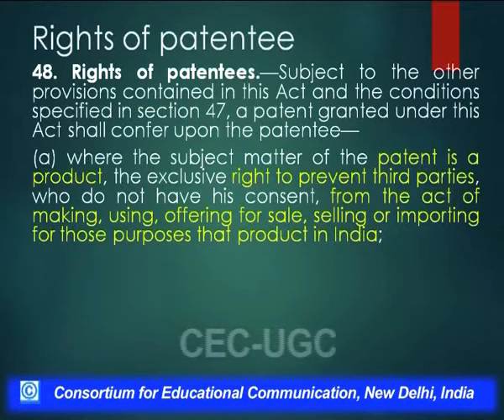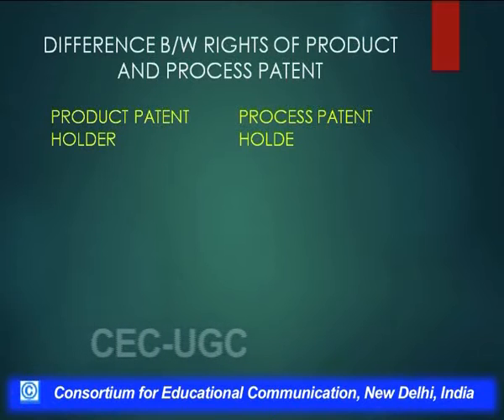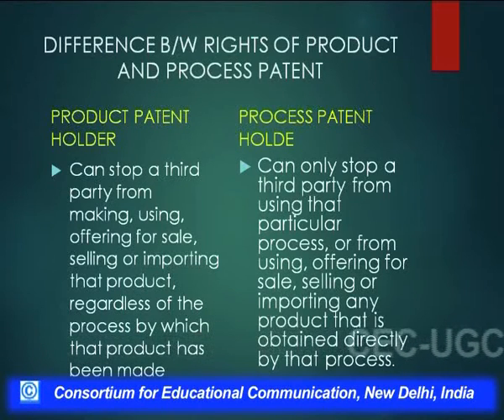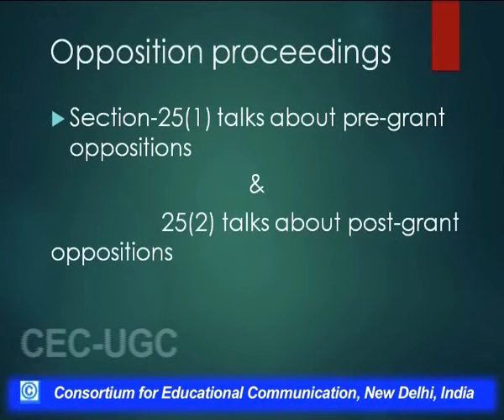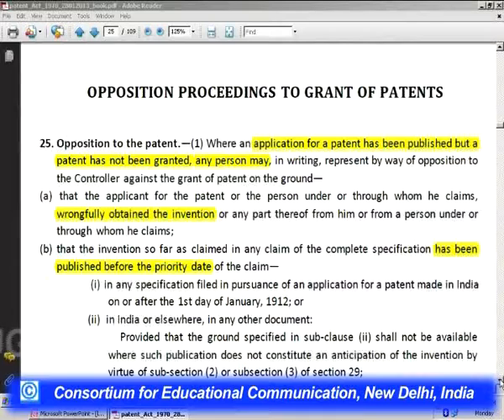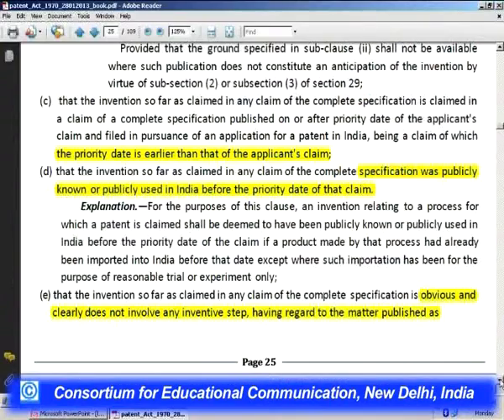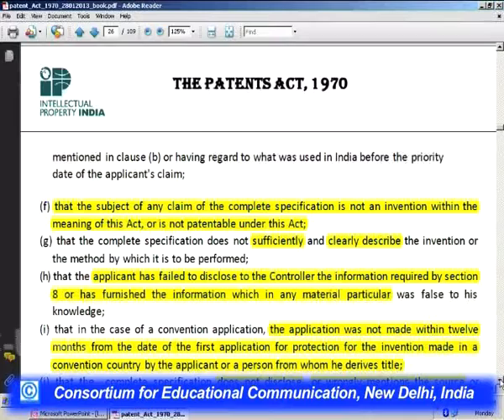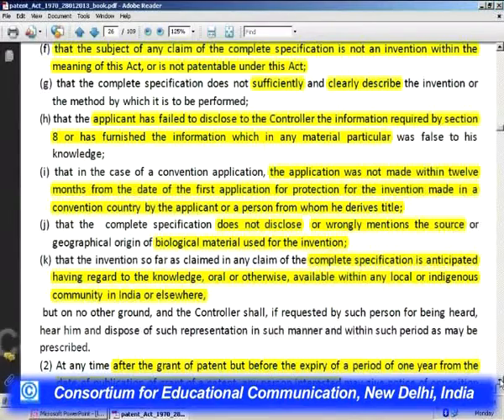Infringement of Patents: Remedies and Relief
This Lecture talks about Infringement of Patents: Remedies and Relief